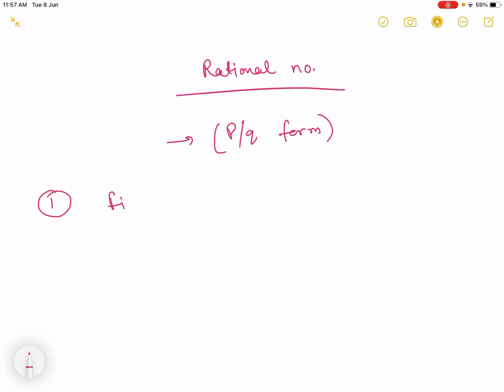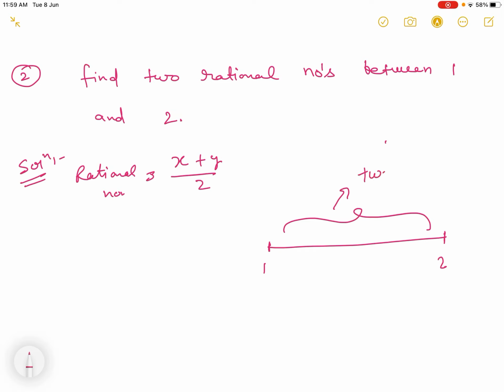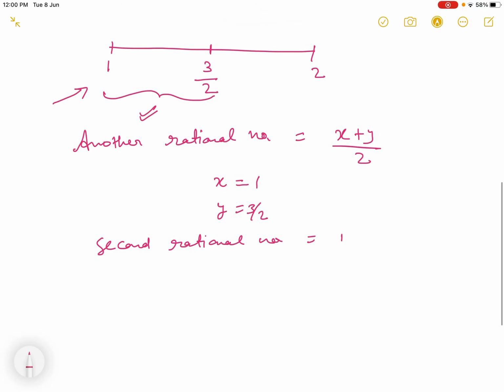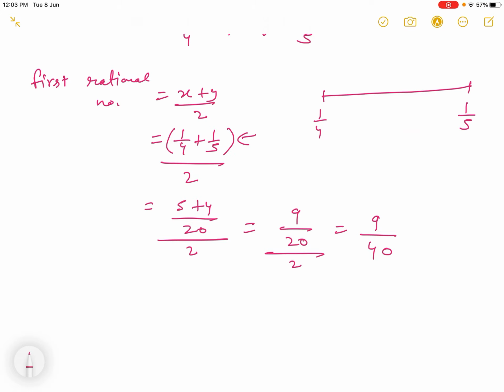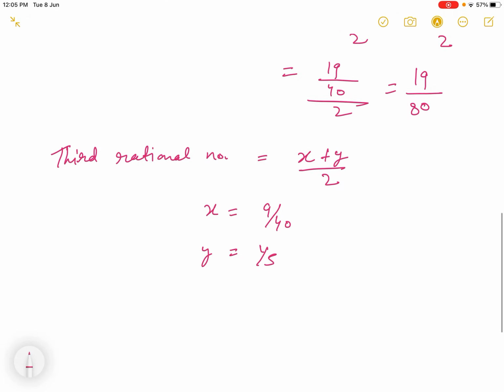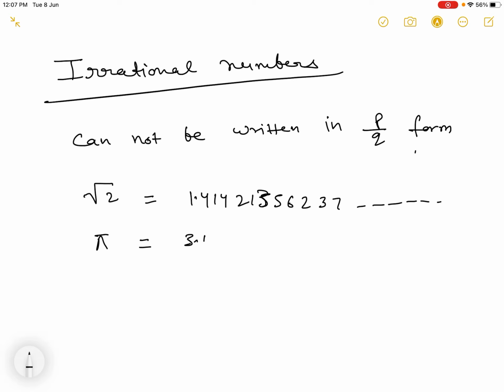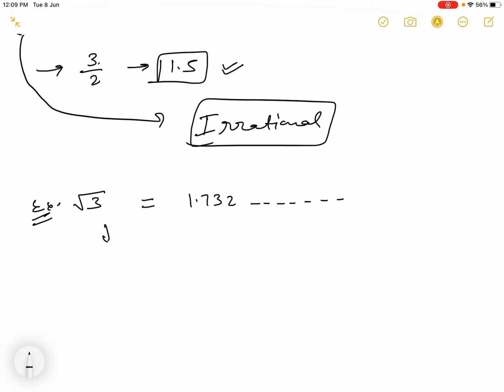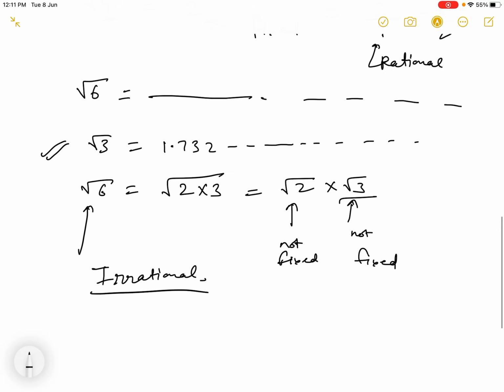Class 9 Mathematics | Chapter 1 | Number Systems | Part 1 continued